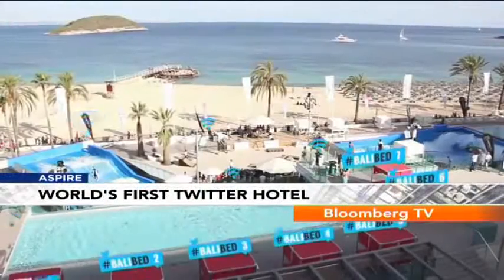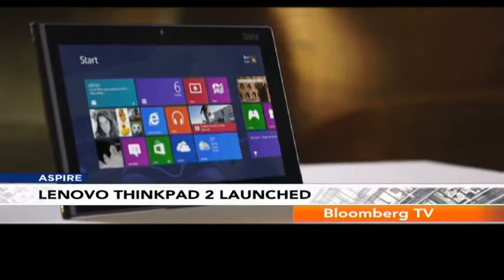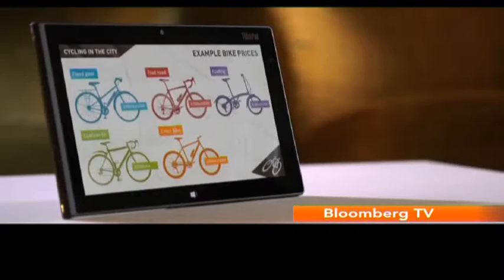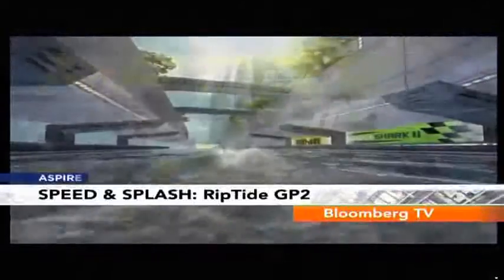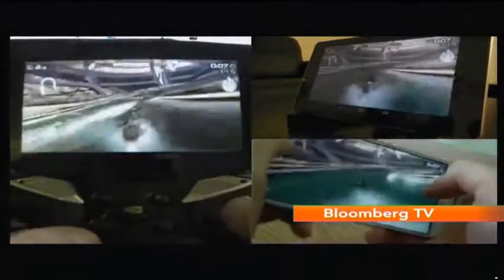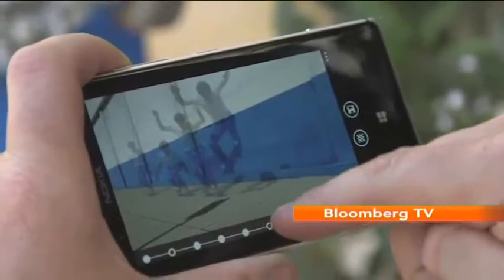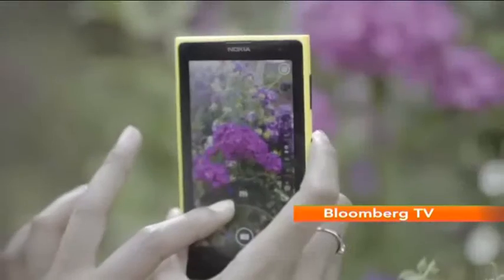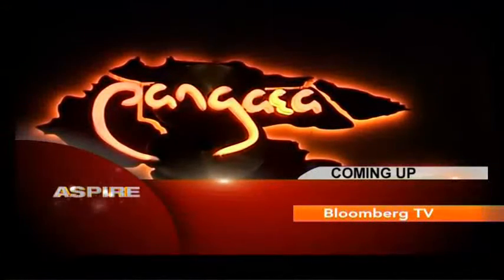Aspire - The Latest Buzz In Tech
We tell you everything that's buzzing in the world of technology. We review the world's first Twitter hotel, the Lenovo Thinkpad 2, the NVIDIA Shield, the Lumia 925 and 1020 smartphones and the latest in games when it comes to multi-player modes, including RipTide GP 2, the best thing in mobile gaming.